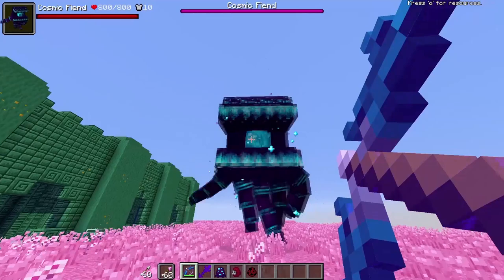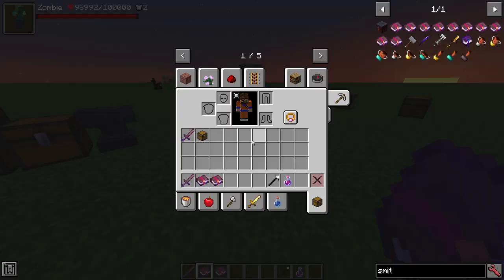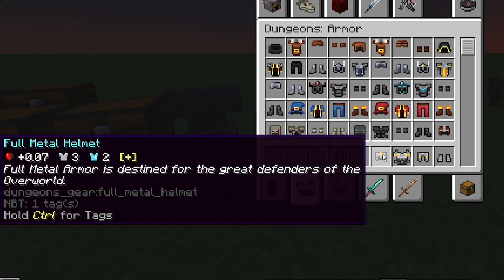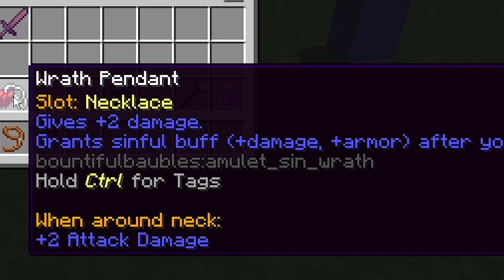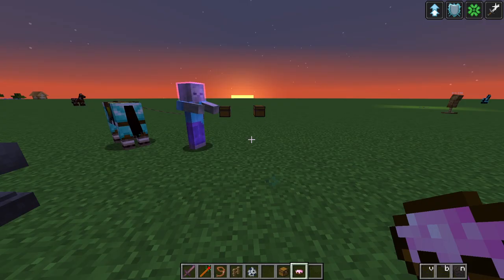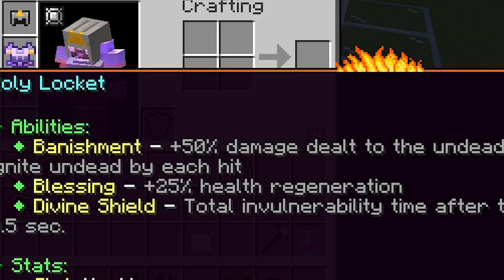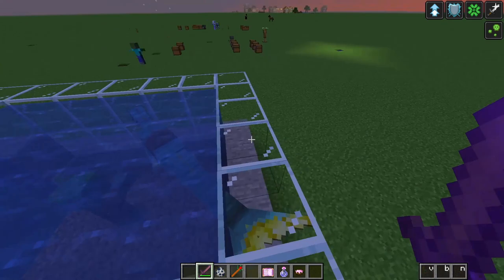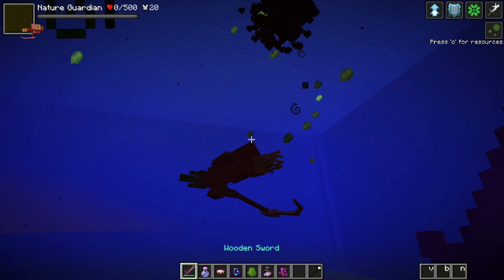How OP can you make a Sword in Modded Minecraft?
How OP can you make a Wooden Sword in Modded Minecraft?

the next paragraph is just to mess with youtube:
Vs Every Unit, IdkGaming16, KD Minecraft, MC silver battle, Popular MMO, Wadzee, SB737, Elevenberi, Minecrab, Minecraft but I, vee jay Not Minecraft, But Water Rises or Minecraft, But Lava Rises, or any other but challenge like that. This is a speed run / speed runner of Minecraft against a killer / assassin but it is Dream and I starting a group! POG CHAMP! Minecraft but I start in the nether. Minecraft Manhunt